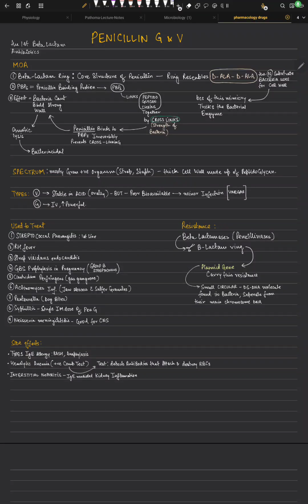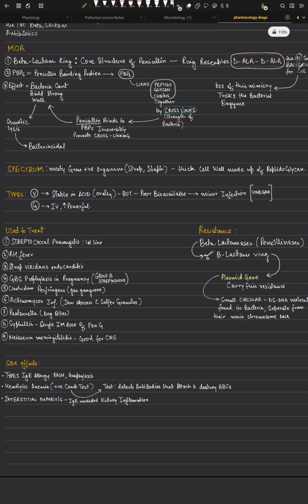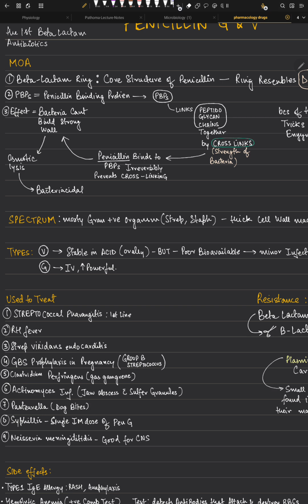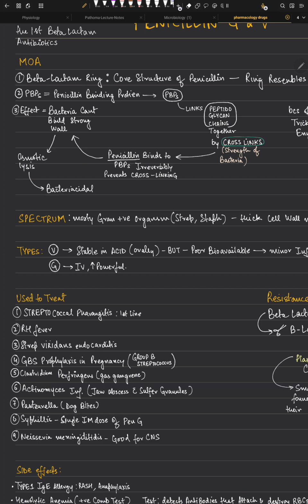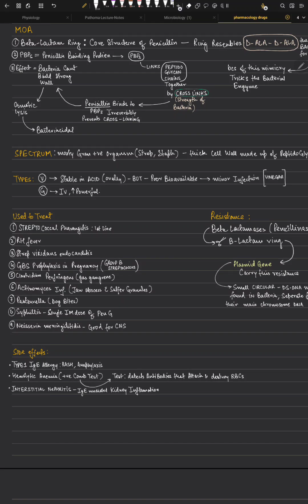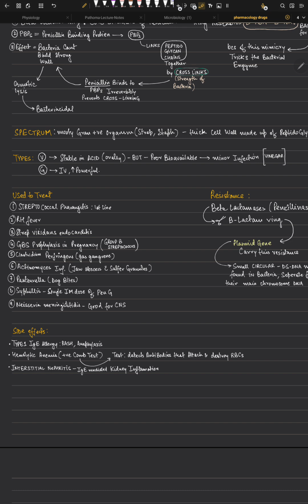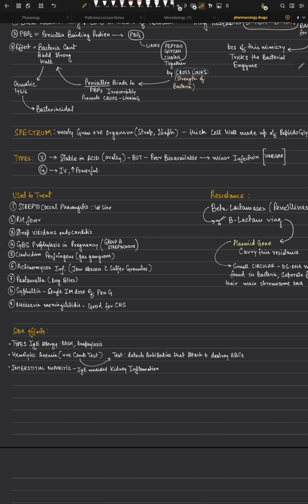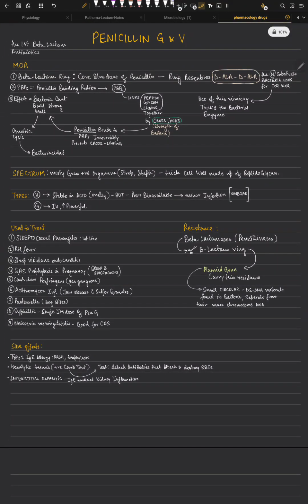Penicillin G and V